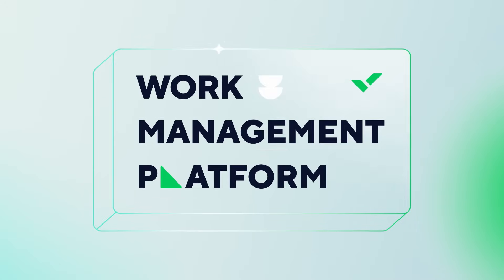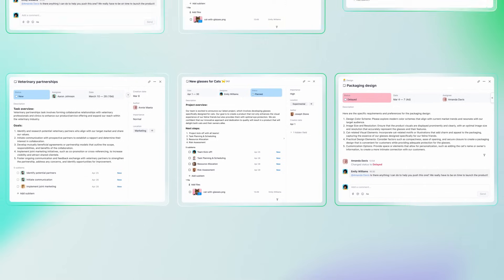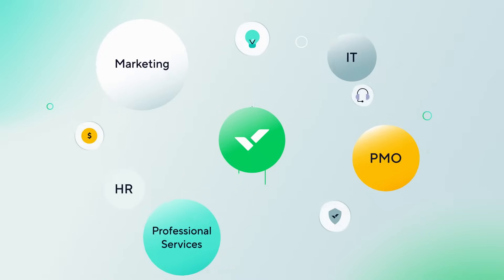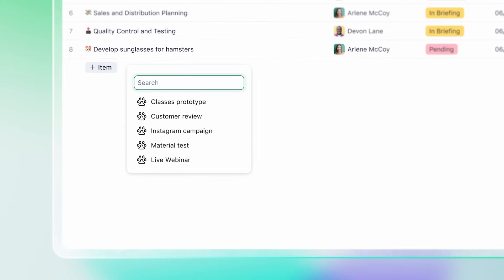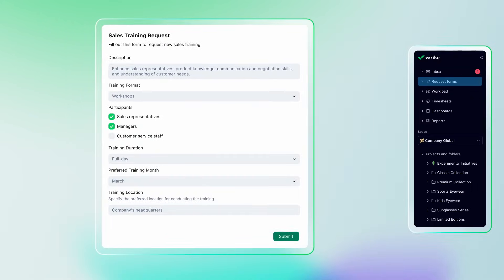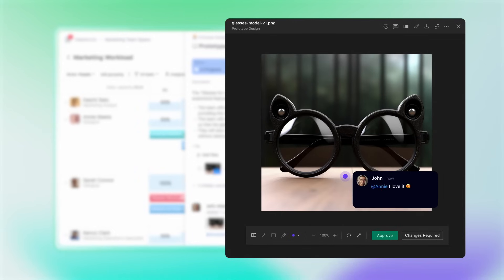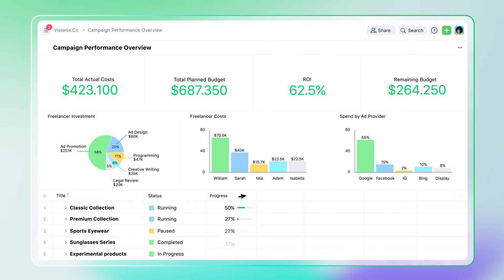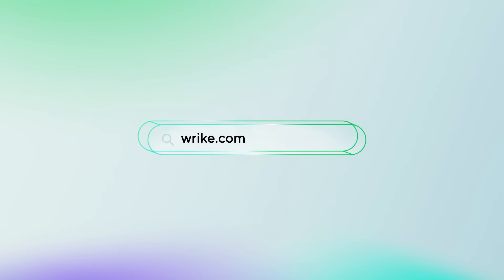What is Wrike | Wrike Demo & Overview | Project Management Software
Discover the power of Wrike, a leading work management software. This comprehensive Wrike demo provides an in-depth overview of our robust platform, showcasing its unique features and functionalities. to explore more!

If you’ve ever wondered, “What is Wrike?” this video is your answer. We delve into how Wrike can streamline your project management processes, enhance team collaboration, and boost productivity thanks to its industry-leading features 🚀

From task management to real-time collaboration, Wrike offers a suite of tools designed to meet your project management needs. Whether you’re a small business or a large enterprise, Wrike is the solution to help you manage your work more efficiently.
Don’t miss out on this opportunity to explore Wrike and understand how it can transform your work management.

00:00 - What is Wrike?
00:13 - Task management
00:25 - Modern challenges
00:41 - Why Wrike?
01:05 - Managing multiple tasks: Different views & customizable labels
01:29 - Managing multiple projects and teams: Folders & spaces
01:45 - Customizable Request Forms
02:00 - Workload Charts & Timesheets
02:10 - Proofing Tool
02:20 - Automations
02:28 - Project Dashboards
02:38 - Custom Reports
02:45 - Additional features: Security, AI, Templates, Mobile Apps, Integrations, Support
02:58 - Plans for every team